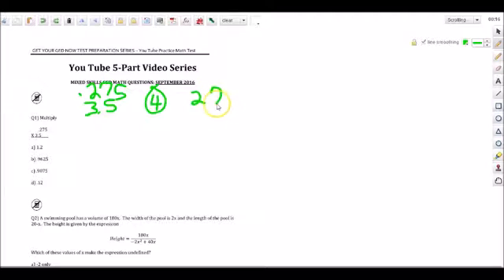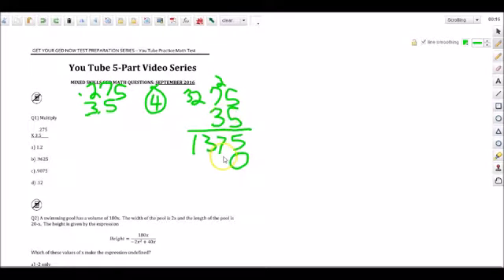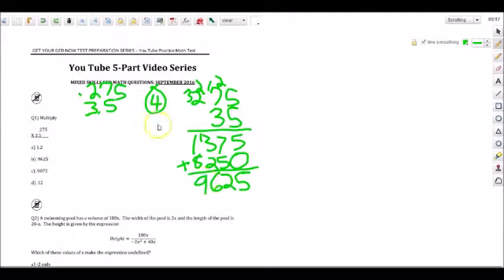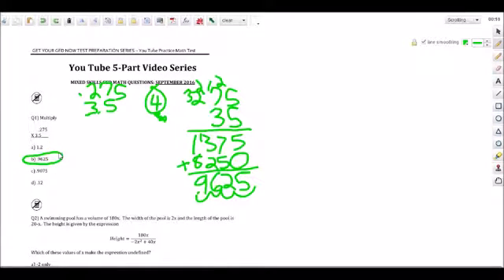5 GED Math Practice Test Questions Video 1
GED Teacher Damon Tinnon gets you ready for the GED Math Test in 2016!  In this video, Tinnon walks you through a basic GED Math Practice Test question that focuses on Basic GED Math.  Most students do not know that 45% of the GED Math Test question are basic math questions.  So, understanding what is presented here is key to having GED success!